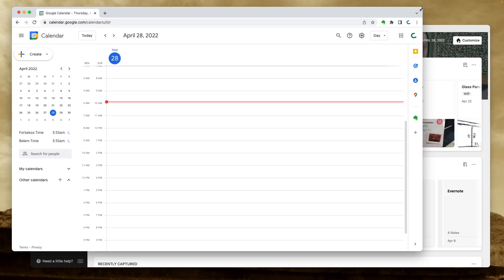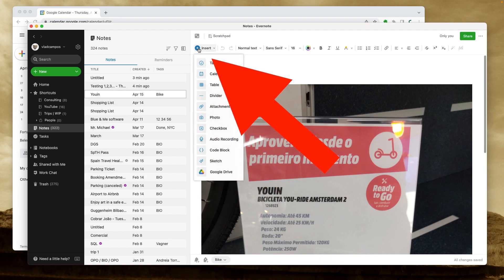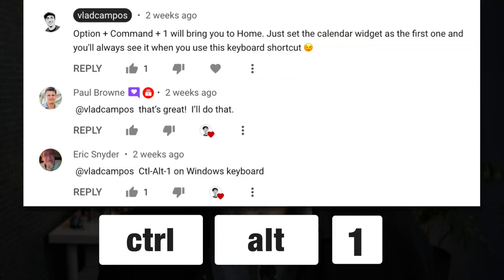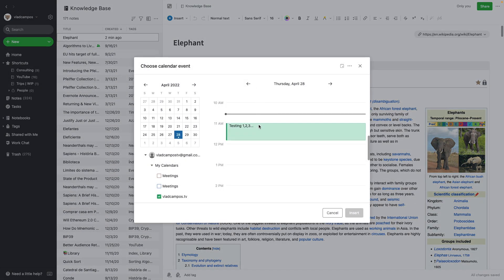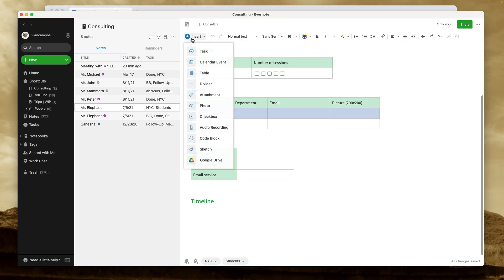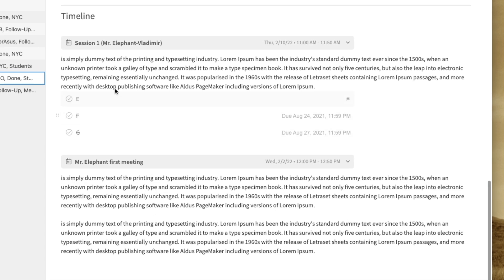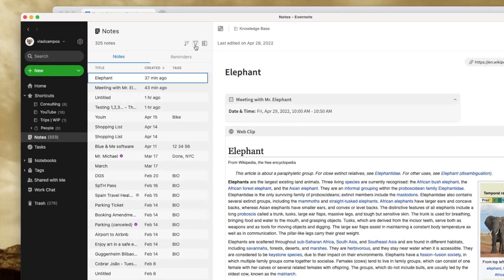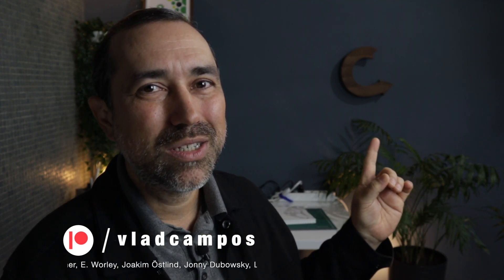Evernote Calendar: How-to, Tips and Use Cases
There's a lot we can do with the Evernote Calendar. In today's video I'm sharing how-tos, tips and use cases that will help you be more productive.

➤ RESOURCES
• Forum | Some of my ideas to make Evernote even better

➤ CHAPTERS
0:00 | Intro
0:11 | How to connect Google Calendar to Evernote
1:13 | How to link notes and Calendar events in Evernote
1:55 | My suggestions
2:34 | Shortcut to go to Evernote Home
2:44 | Meeting notes and Evernote Calendar
6:35 | Routines or recurring activities
7:18 | Find related notes on Evernote Calendar
8:24 | How to filter Calendar events on Evernote